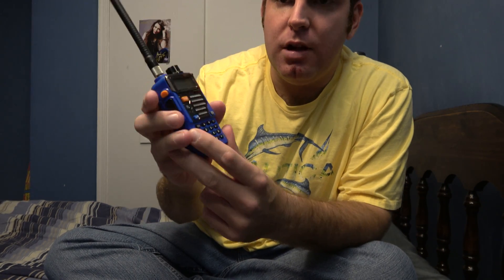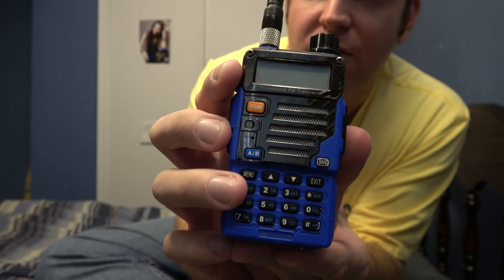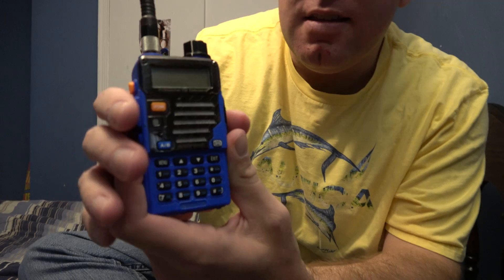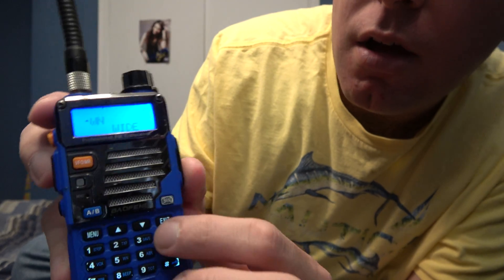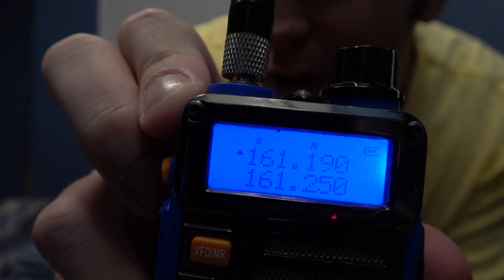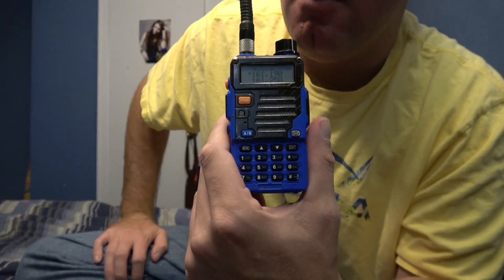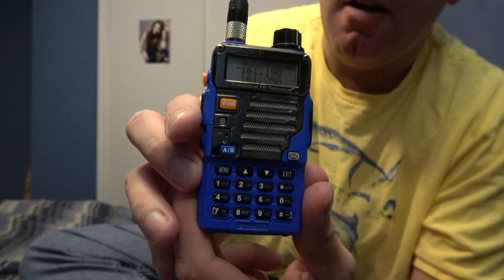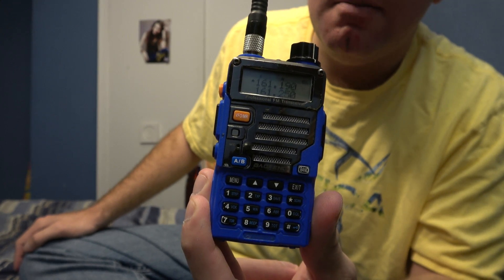How to switch from wide to narrow band on a Baofeng HT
This works for pretty much all variations of the Baofeng UV5R as well as the UV82. Shot in 4K with a Sony Handycam FDR-AX53.

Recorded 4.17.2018